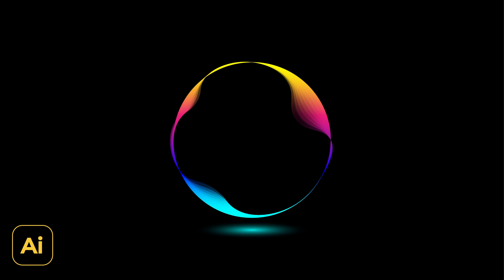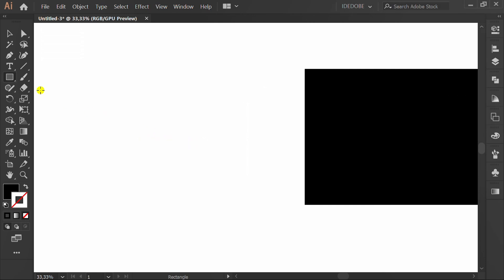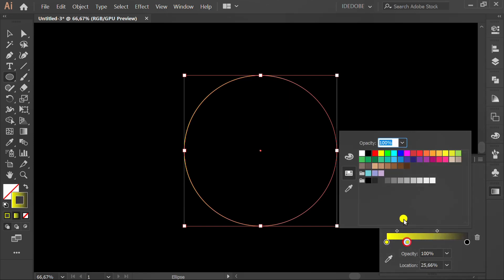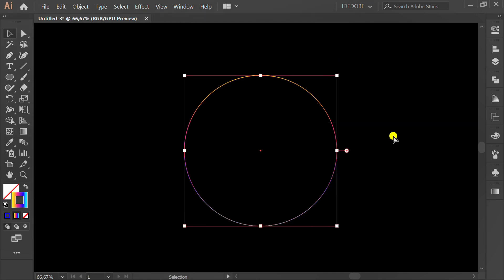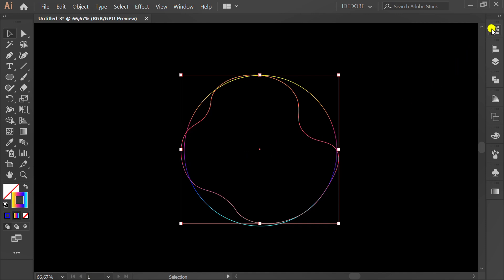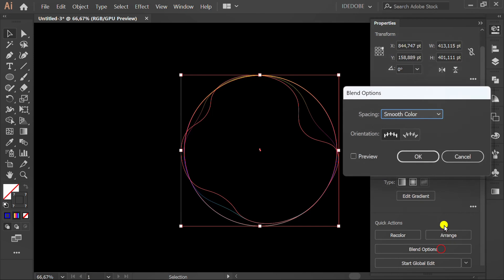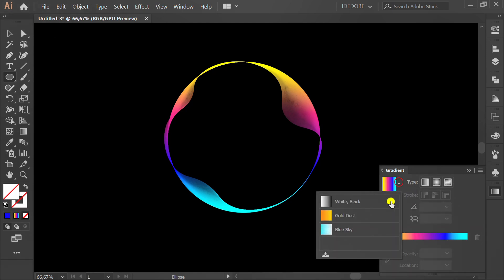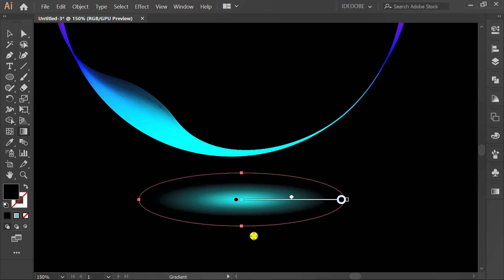Beautiful Dynamic Wavy Circle Background Design | Adobe Illustrator Tutorials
Try this, Beautiful Dynamic Wavy Circle Background Design | Adobe Illustrator Tutorials.